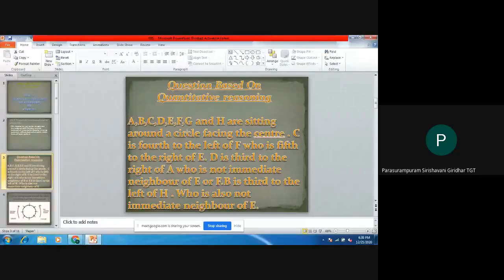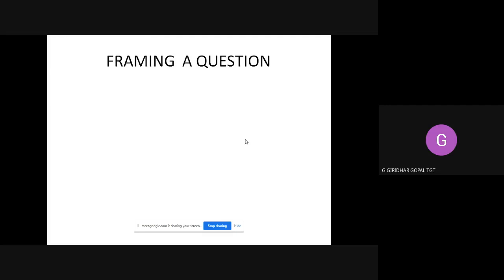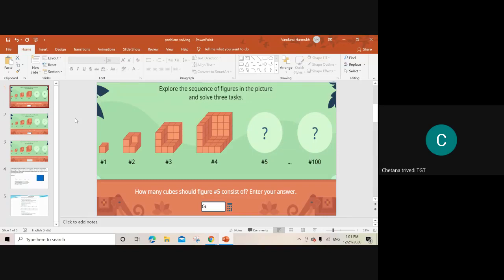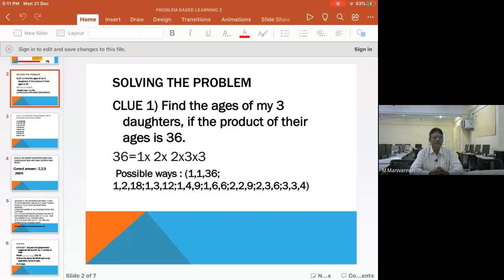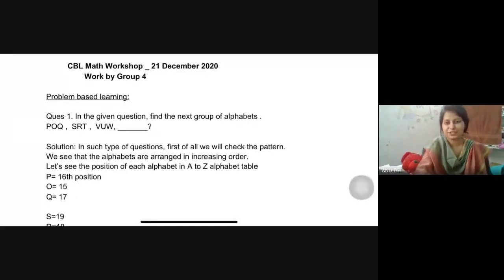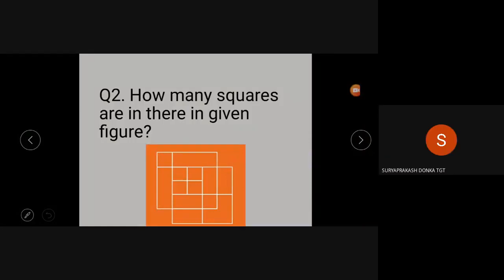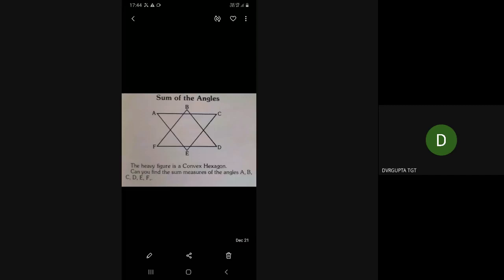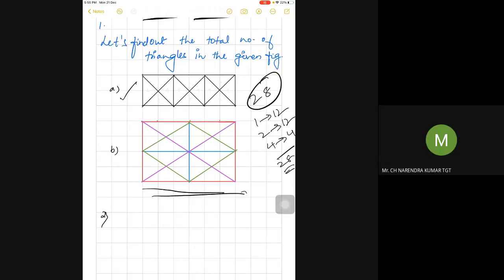Competency Based Learning For TGT Mathematics Day 4 Evening Session